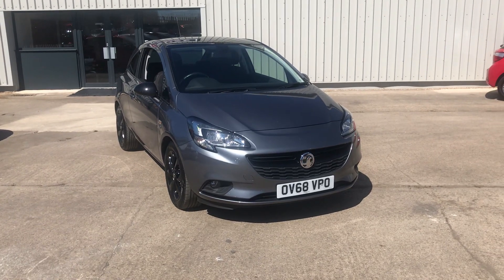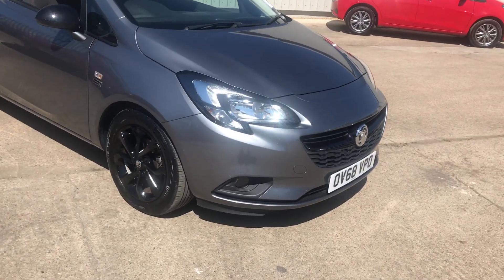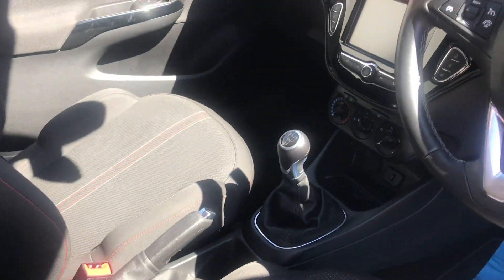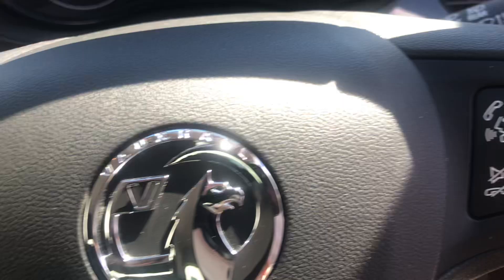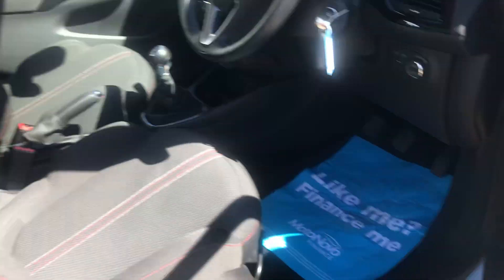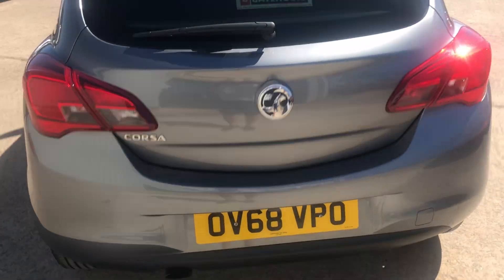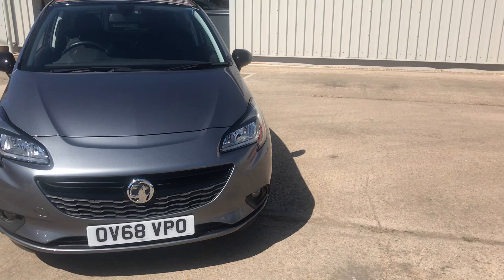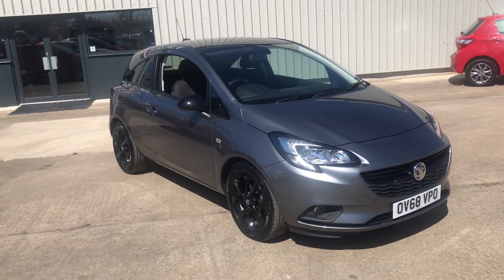Vauxhall Corsa Griffin 1.4 3 door